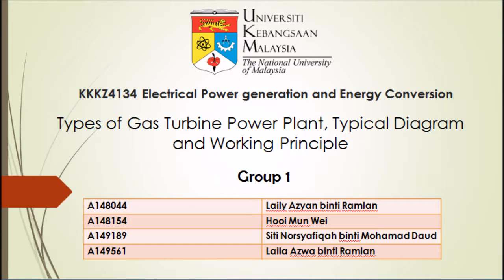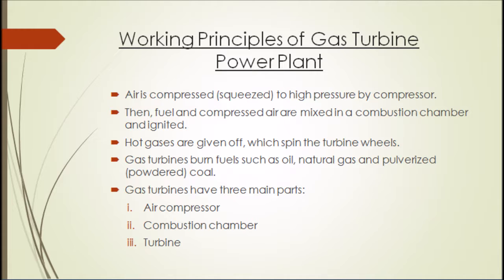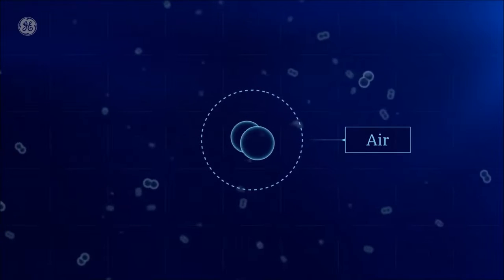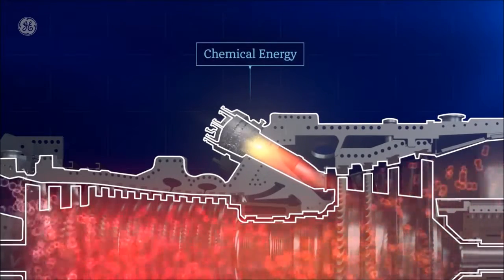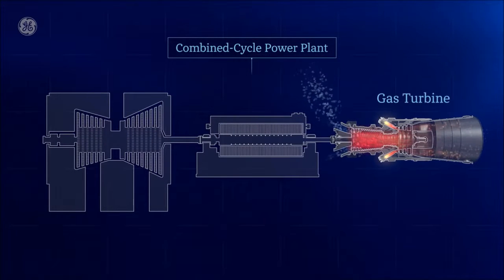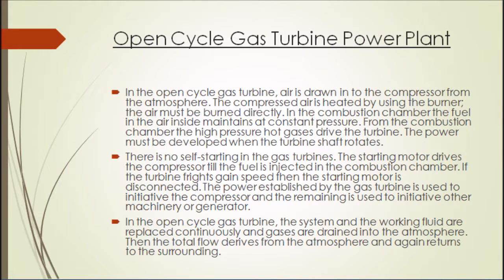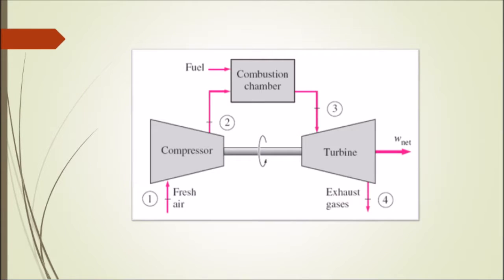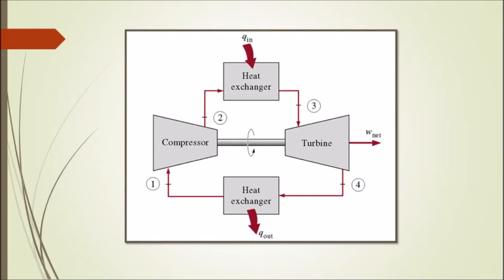KKKZ4134 Thermal Power Plant (Group 1)